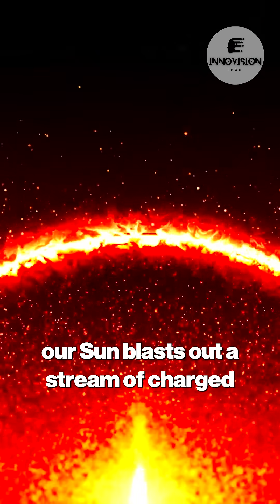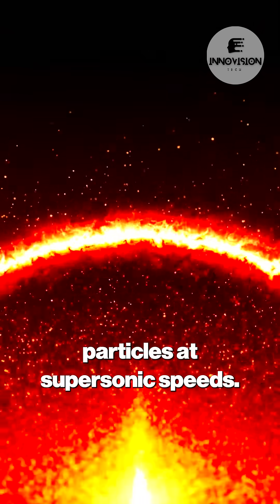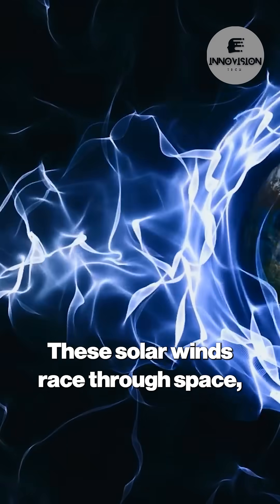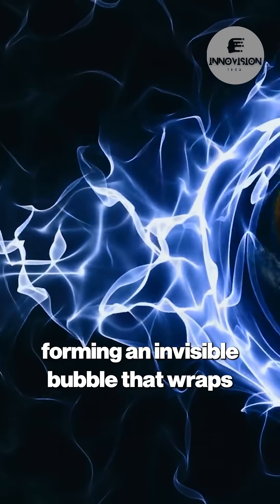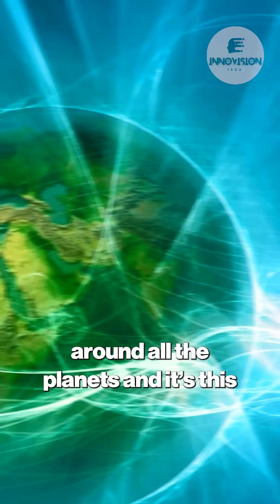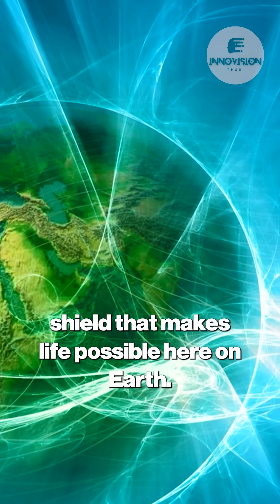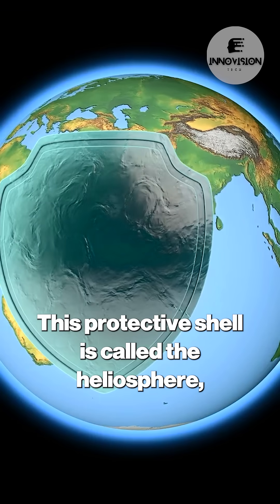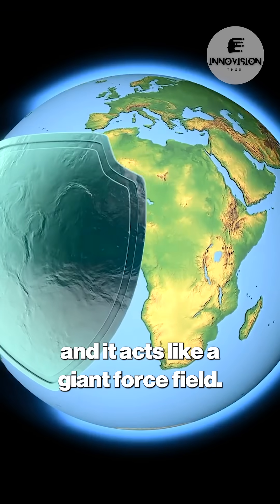Where SolarWinds Fade Into the Void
Where SolarWinds Fade Into the Void | InnoVision Tech

Explore where the solar winds fade into the vast cosmic void beyond our sun. Discover the heliosphere’s edge, Voyager 1’s journey, and the science behind the invisible boundary shaping our solar system. Dive deep into space exploration and the mystery of solar wind’s final frontier.